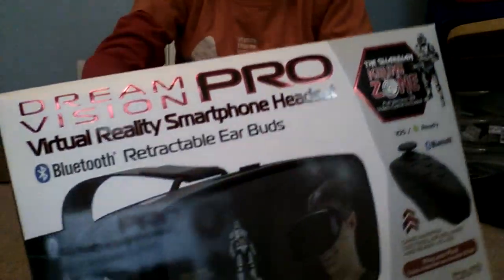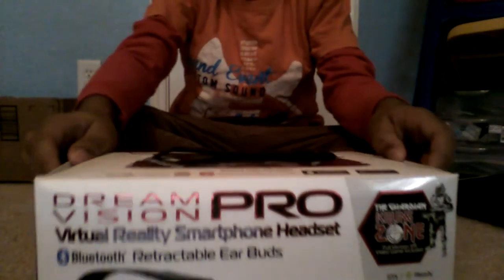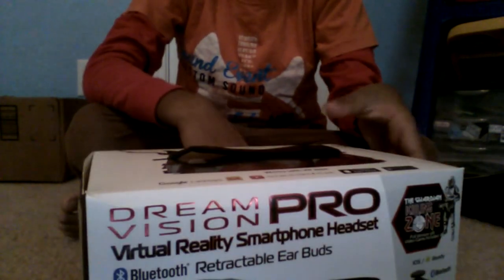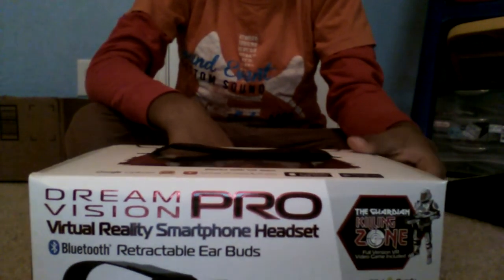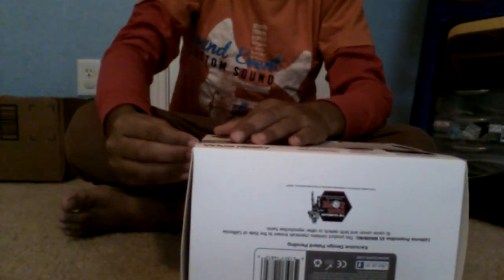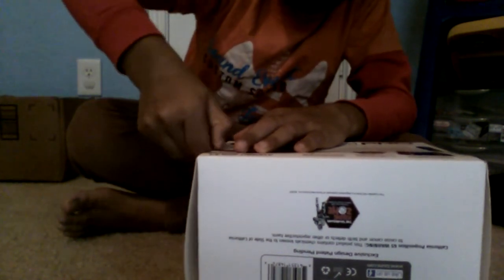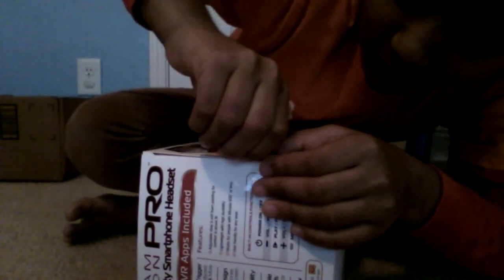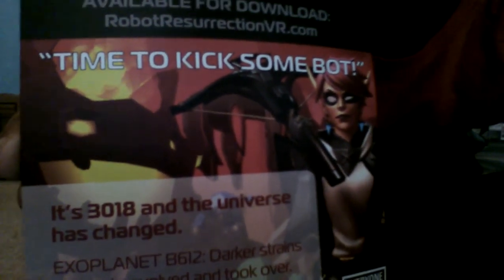Dream vision pro VR unboxing!!